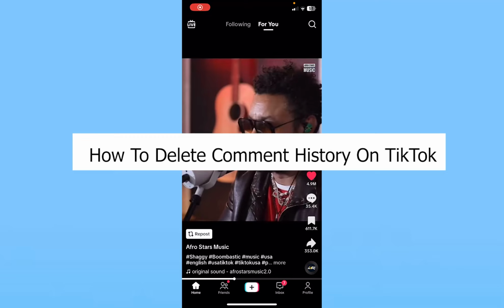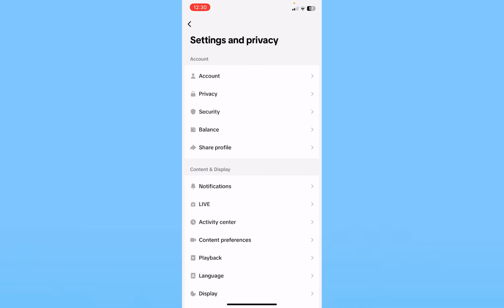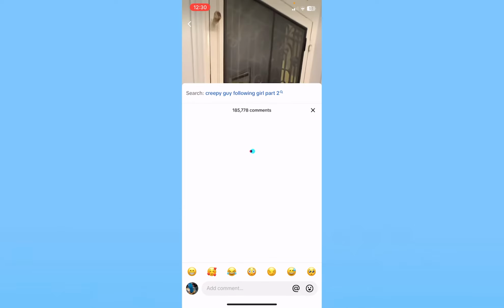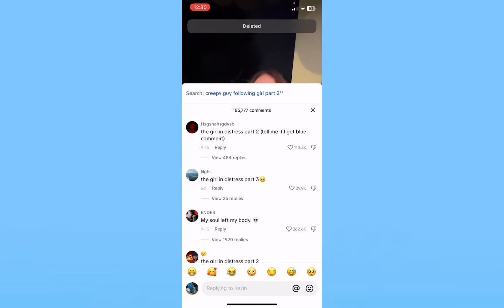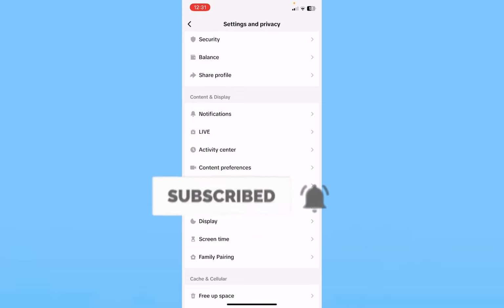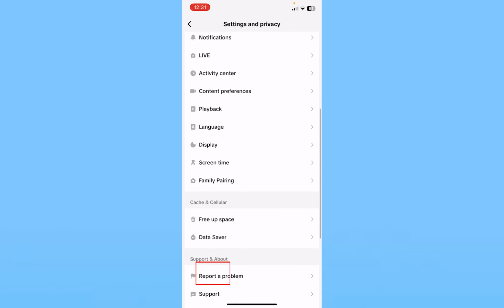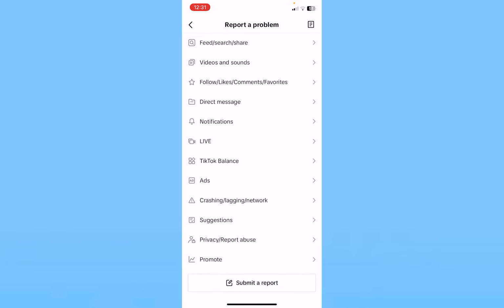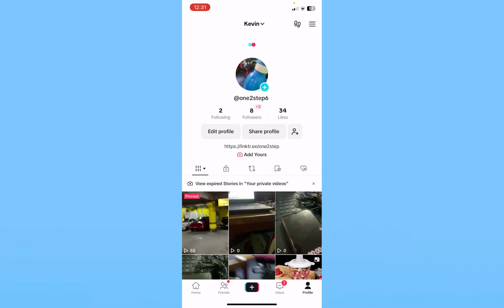How To Delete Your Comment History On TikTok (Quick & Easy!)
Confused about how to Delete tiktok comment History? Learn how to delete your comment history on TikTok with this quick and easy tutorial! Whether you want a fresh start or just some privacy, we'll show you the steps to delete your comment history on TikTok in no time.